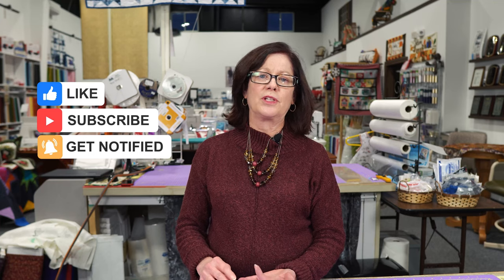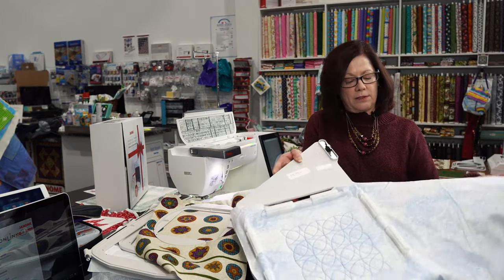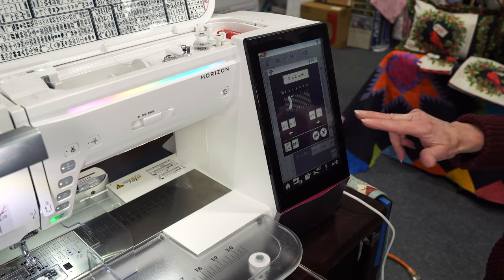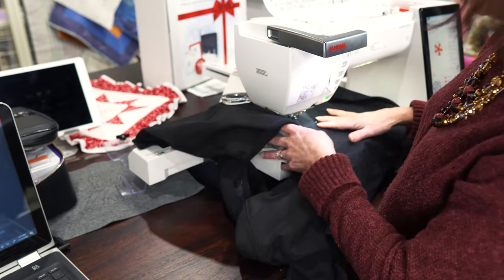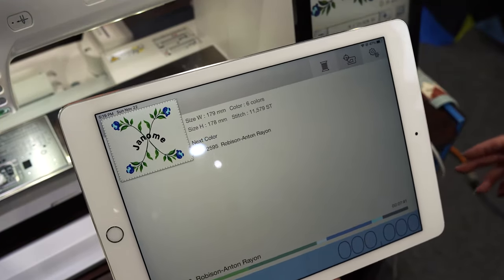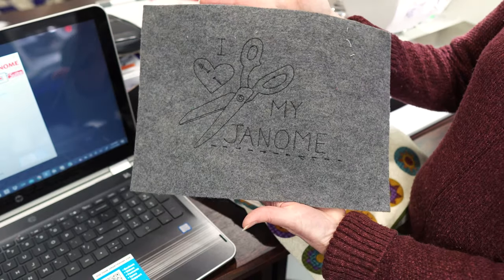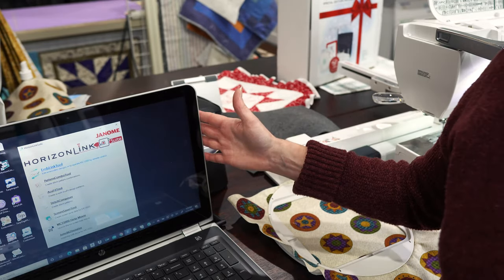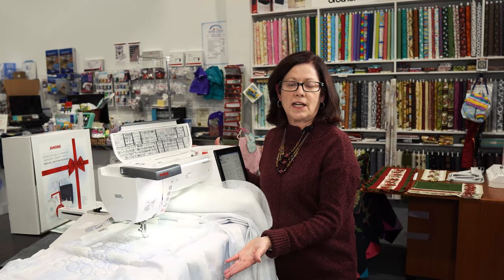Janome Horizon Quiltmaker Pro 15000 Hands on Review & Demo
Watch as Ann reviews the Janome Horizon Memory Craft 15000 with demonstrations on the iPAD apps and Acufil quilting options.  The 15000 with WiFi offers ease of use and dependability with sewing, quilting and embroidery.